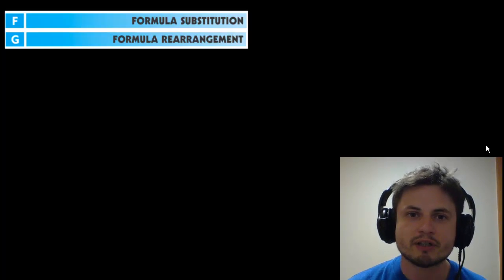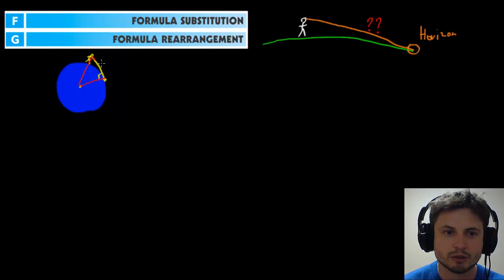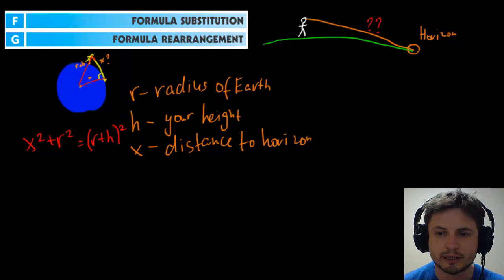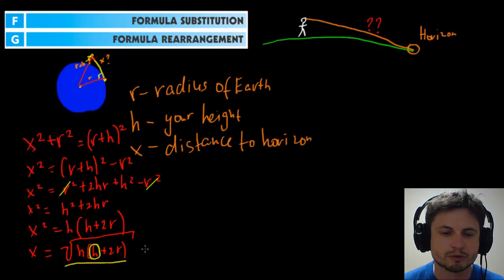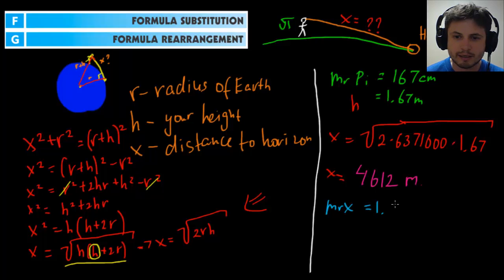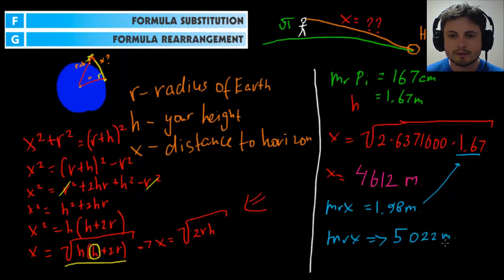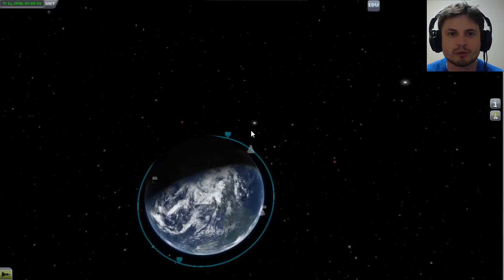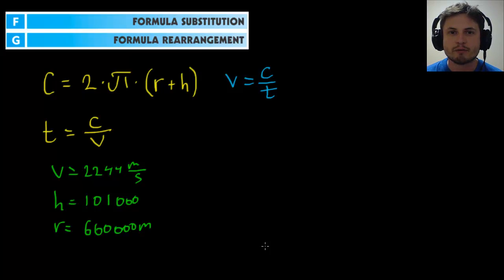Chapter 4 - Formula Substitution and Rearrangement with KSP - IB Math Studies (Math SL)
This is a Chapter 4 video about formula substitution and rearrangement and also solving various physics like problems.

This is a part of Chapter 4 from Harris Publication version of IB math book by Haese.